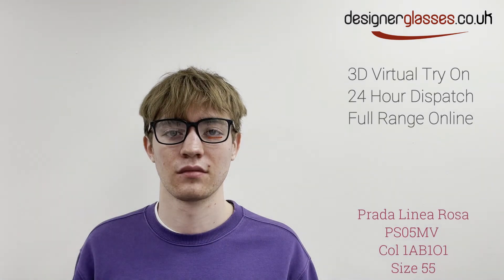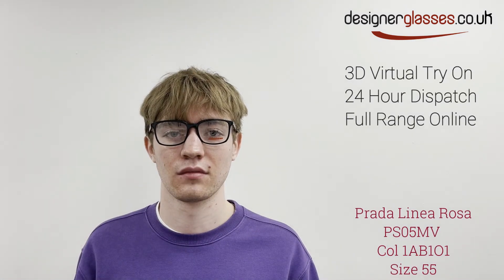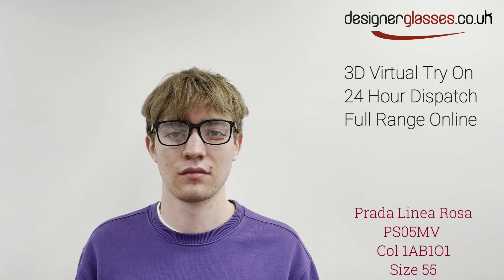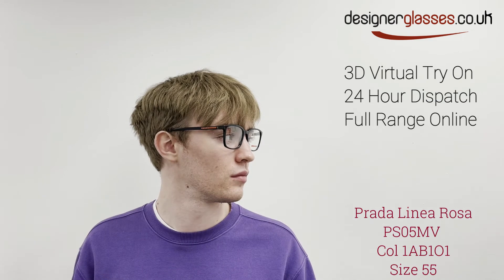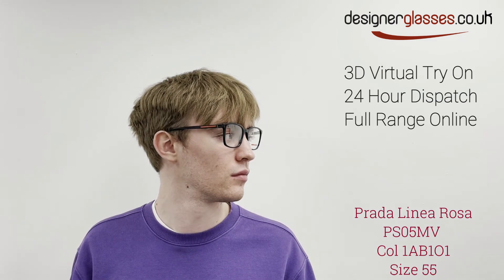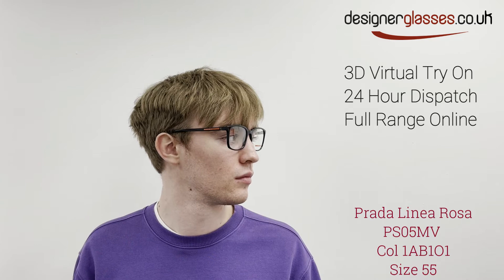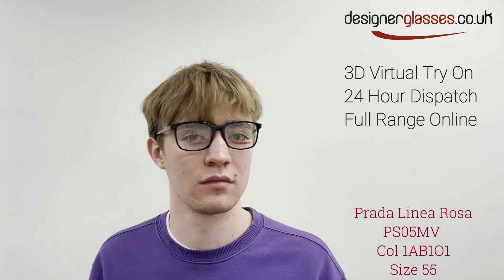Prada Linea Rosa PS05MV Glasses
Prada Linea Rossa’s PS05MV holds a substantial collection of several frame colours to choose from determined by complexion and personal preference. These classic colours consist of Grey, Black, Black Demi shiny, Crystal, Havana Demi shiny, Blue and Blue Rubber. The colouring is consistent from the front complete to the sides of the frame with the exception of Crystal. The Crystal colour frame is an interesting model as although the front is a neutral, clear, crystal the sides are very much in contrast to this with the use of black colouring featured for these sides. This particular frame has been designed for a gentleman wearer exhibiting a simplistic square shaped lens. Plastic has been used as the material to craft this frame allowing them to be light weigh but sturdy and robust. The sides occupy a slight skull grip feature, parallel to the sporty theme of the frame. The branding detail for this frame is displayed on both sides of the frame offering ‘Prada’ written in white text on top of the classic red stripe Prada logo. The virtual try on tool is available for this frame on designerglasses.co.uk.